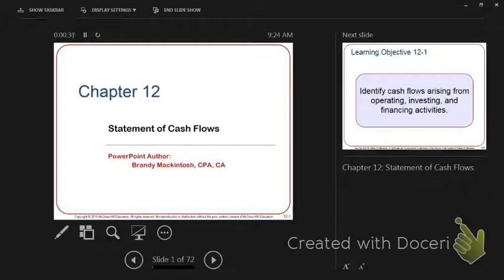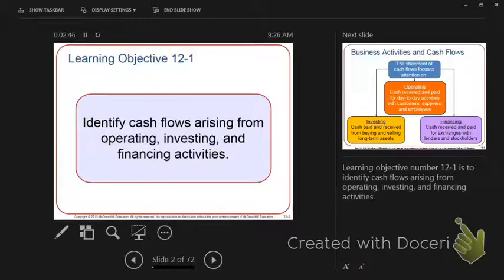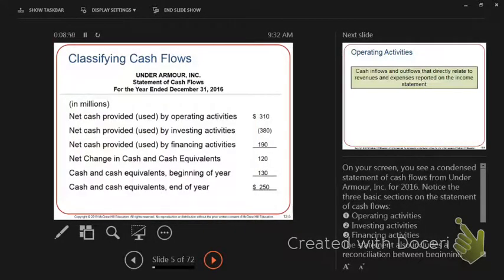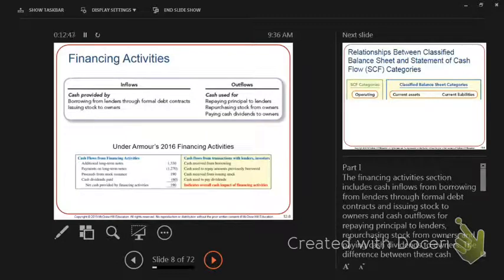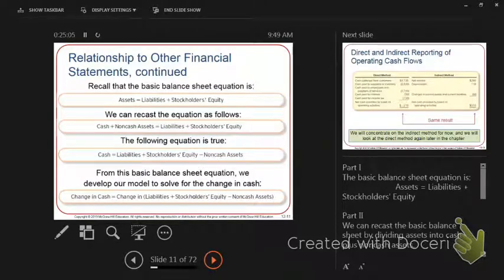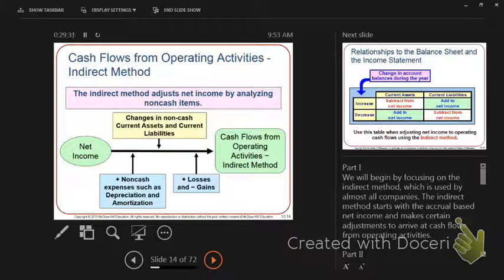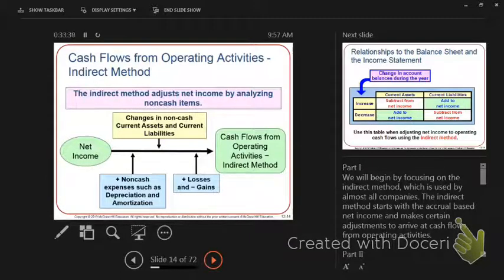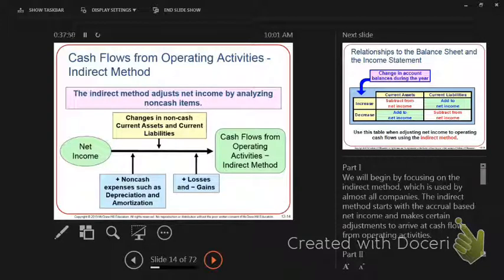110ACC Ch 12 Pt 1 6th Ed